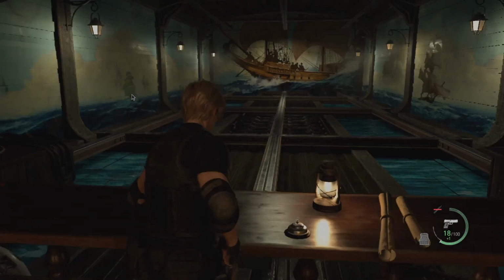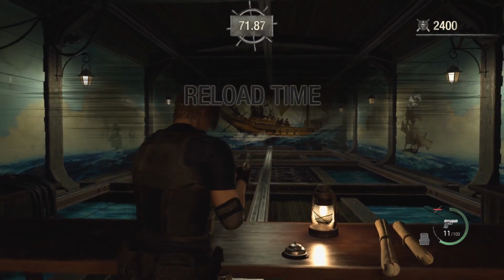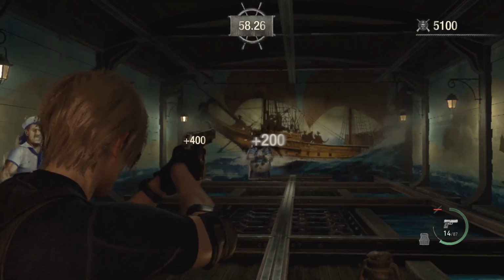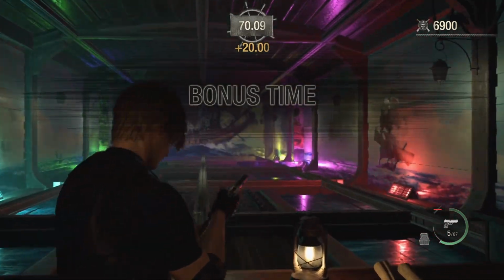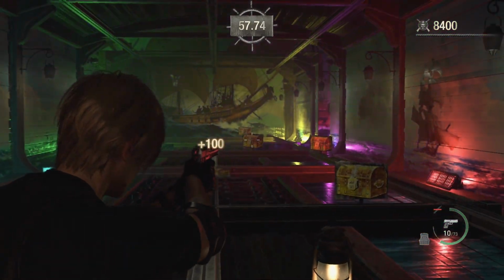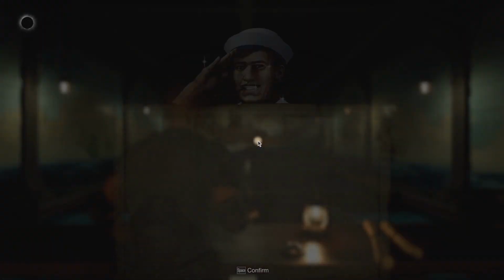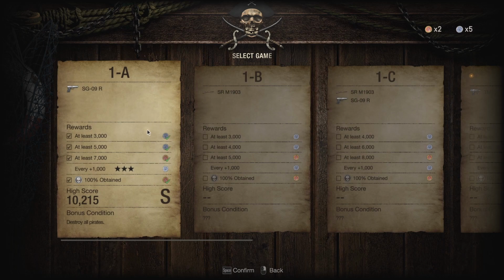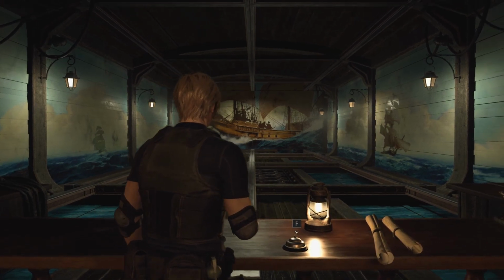Resident Evil 4 remake shooting range 1-A, S rank all skulls 10,215 point perfect game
This Resident Evil 4 remake shooting range 1-A s rank guide will show you how to get all skulls and a perfect score in the Resident Evil 4 remake shooting gallery 1-A challenge.

This Resident Evil 4 remake shooting gallery 1-A guide will show you how to get a Resident Evil 4 remake 1-A perfect score. If you needed a Resident Evil 4 remake shooting gallery 1-A perfect score then this Resident Evil 4 remake shooting gallery 1-A skulls guide will help you out.